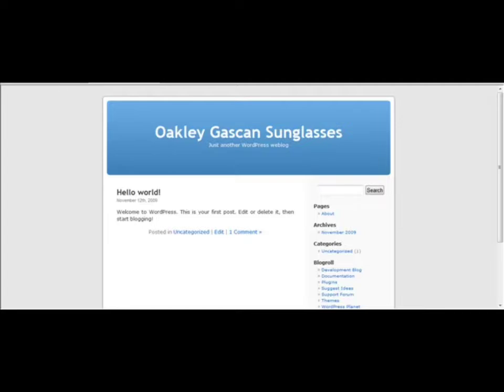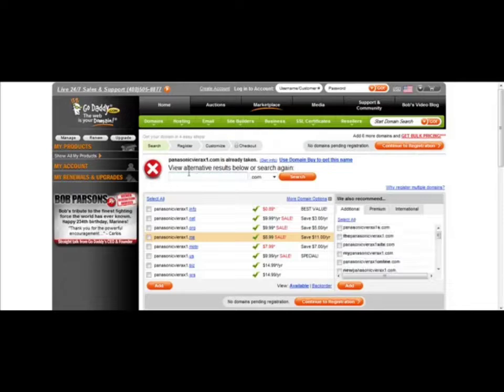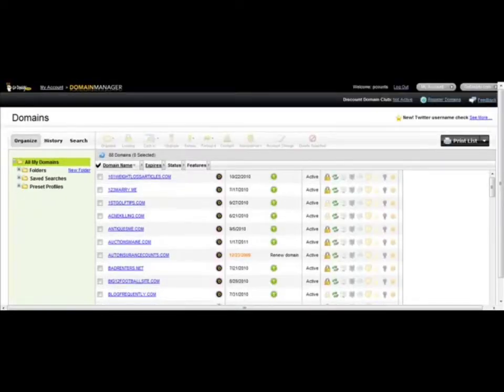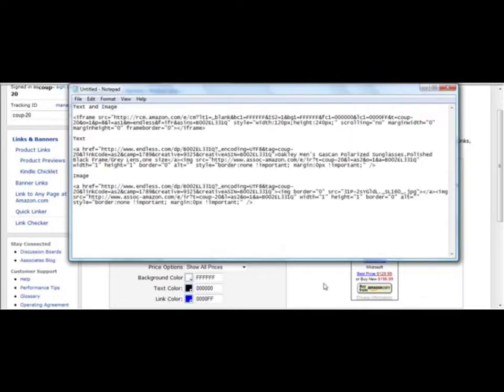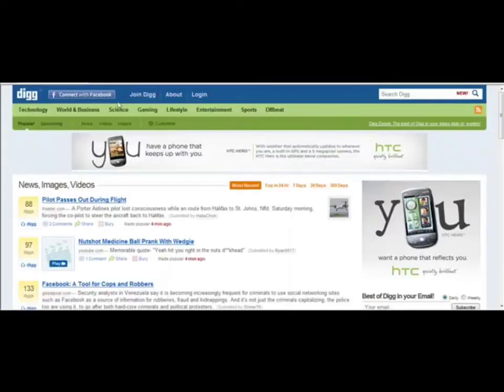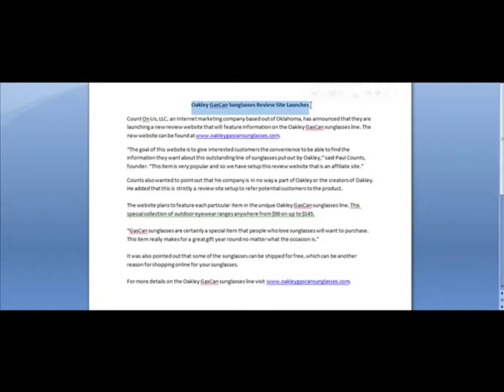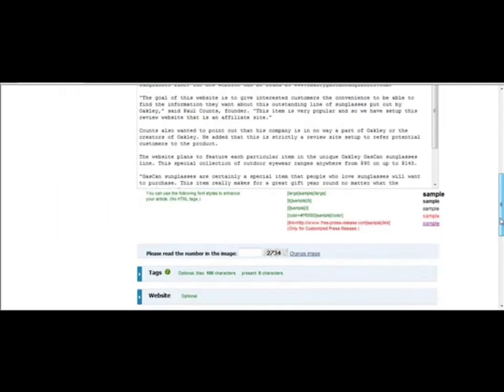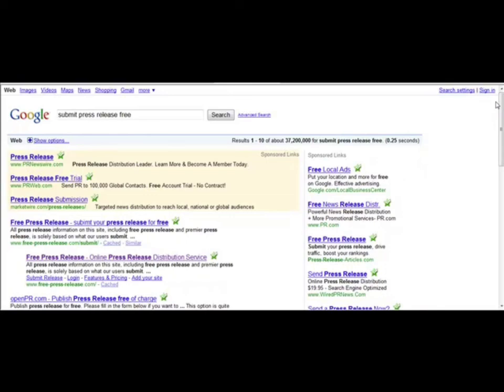Become millionaire from Amazon Affiliate marketing video course part 1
How much does the Amazon Affiliate program pay? You can earn, on average, from $100 to $20,000 from the Amazon Affiliate program, depending on how many referrals you generate for Amazon. The Amazon Affiliate program operates on a commission basis, meaning you'll make a percentage per sale.